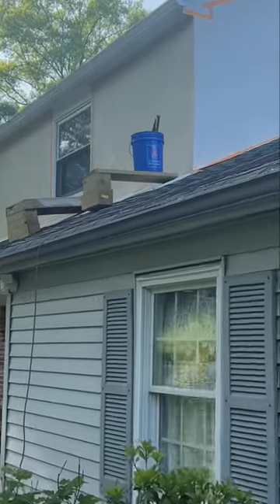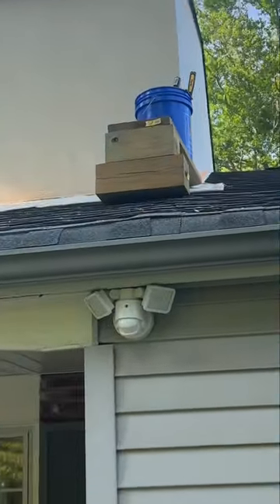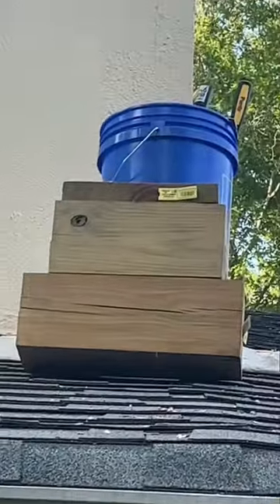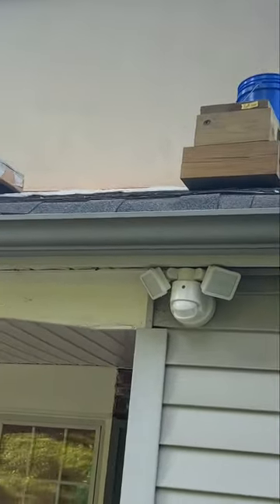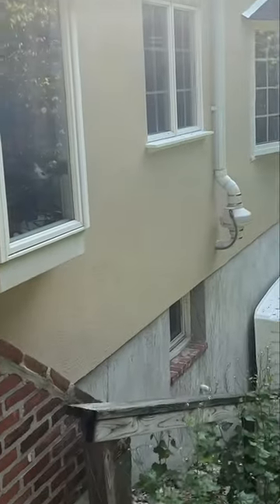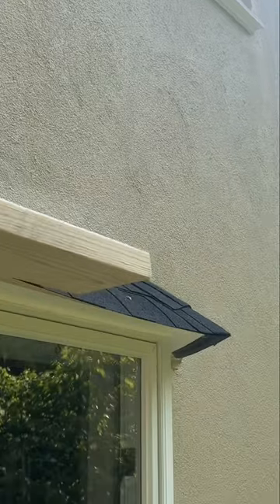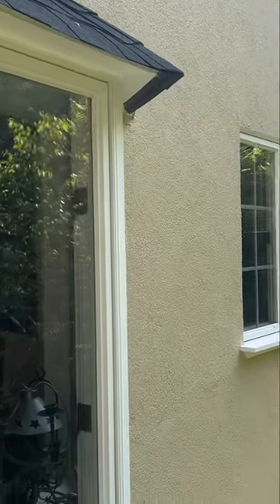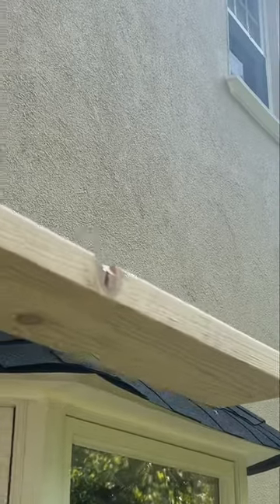Self cleaning paint for stucco?